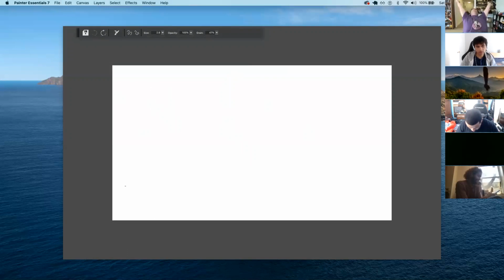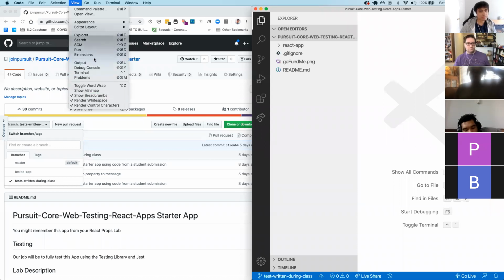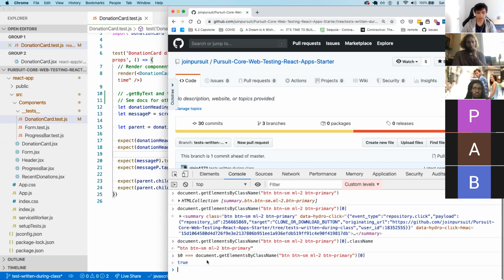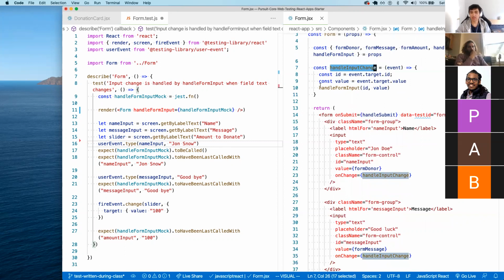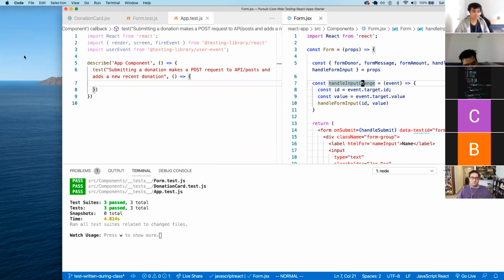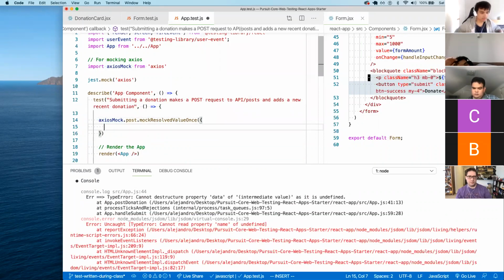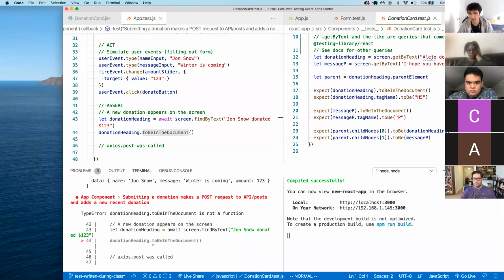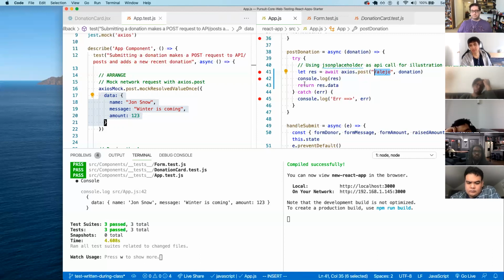Testing React Components Pt2